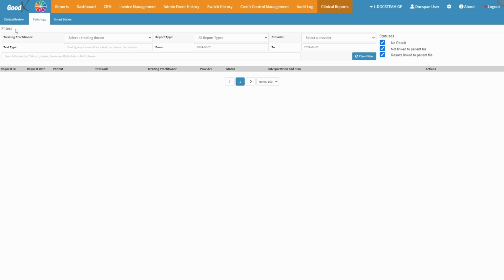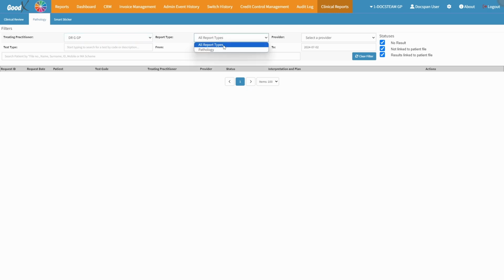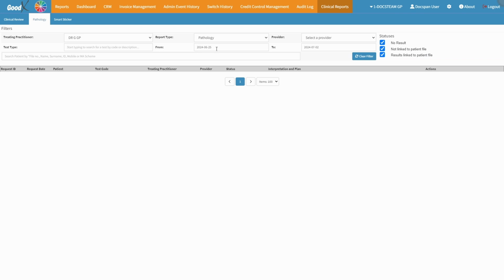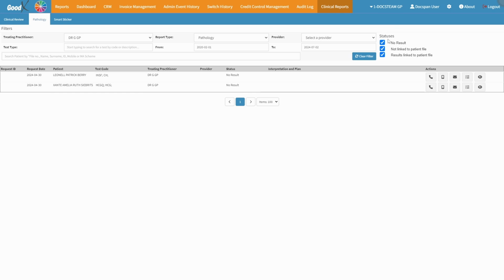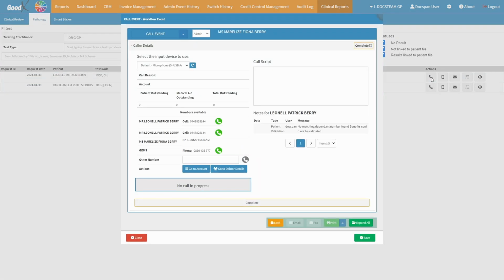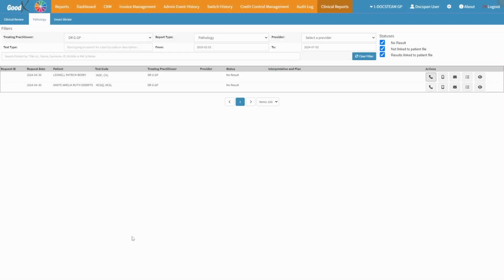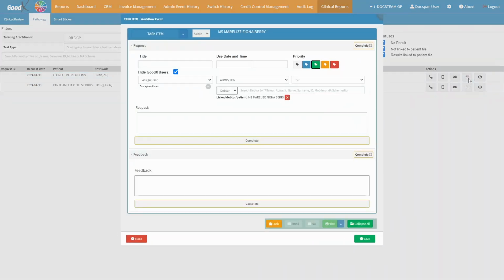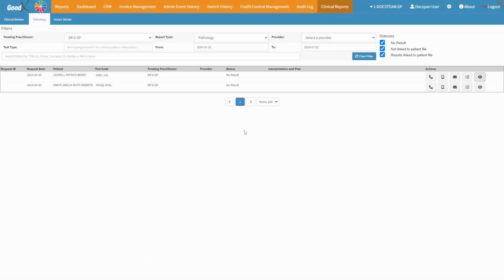GoodX Web Tutorial - Pathology Clinical Report: Navigation and Use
▶ Goal of Tutorial Video:
The goal of this video is to show you how to navigate and use the Pathology Clinical Report.

▶ Timestamps:
0:00​ - Introduction
0:10 - Purpose
0:47 - Reports Screen
0:58 - Pathology Screen
1:06 - Filters Section
2:36 - Columns & Buttons
3:46 - Outro

▶ Other Links Mentioned:
Pathology Request: